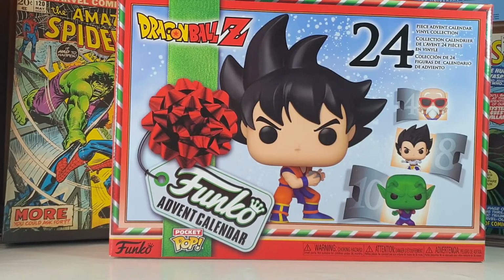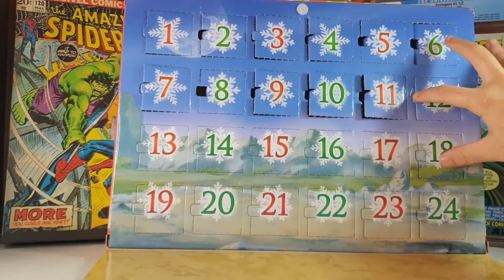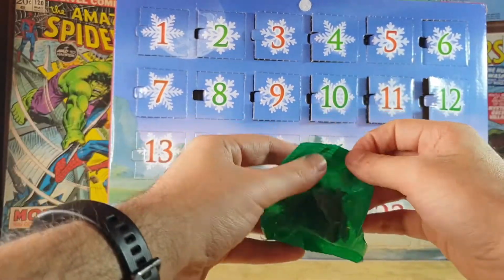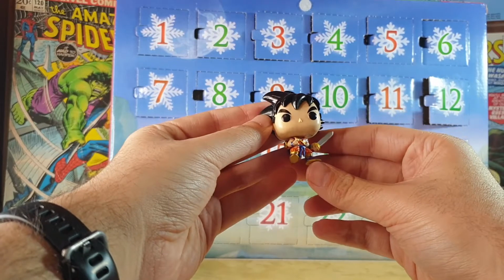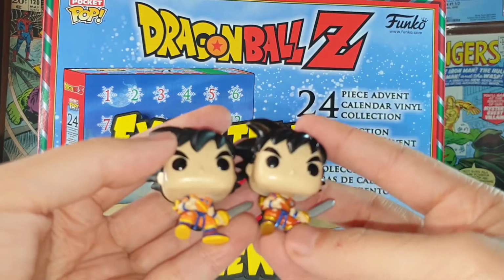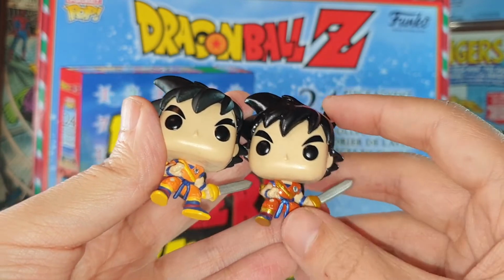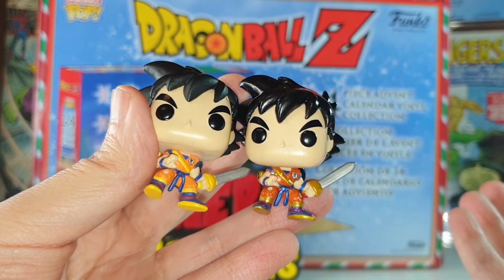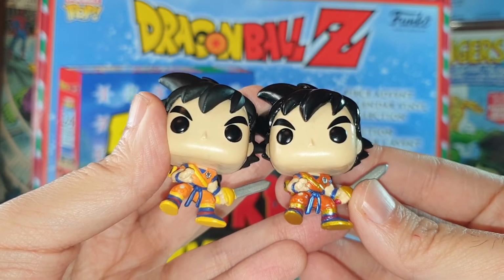Dragon Ball Z Funko Pop Advent Calendar Unboxing: Day 12 - It´s the same figure again???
This year we are going to open the entire Dragon Ball Z Funko Advent Calendar!! 24 days 24 figures ! A figure a day keeps the doctor away hehe